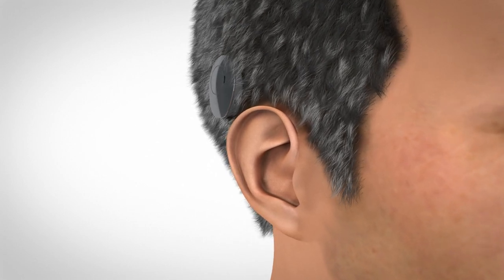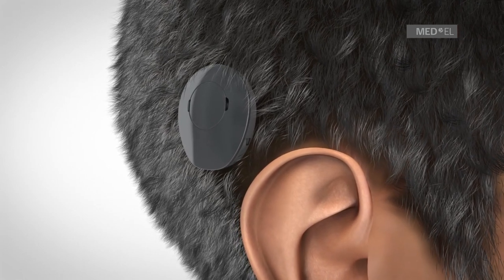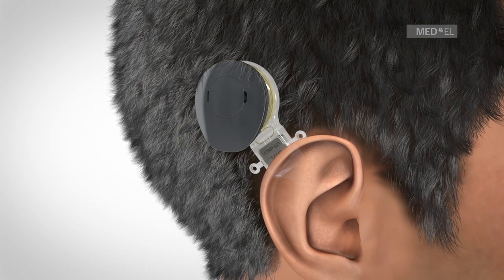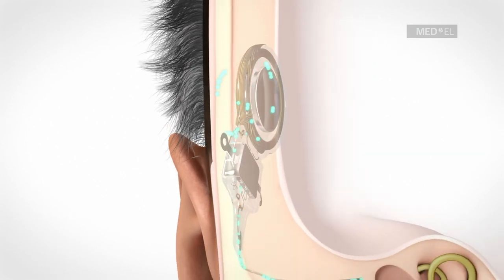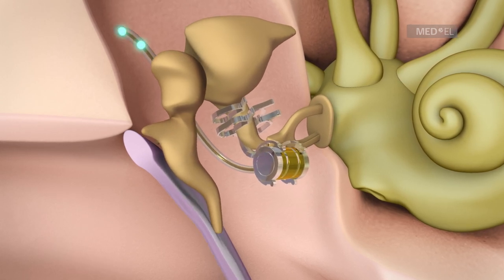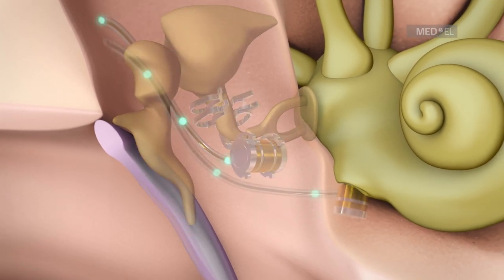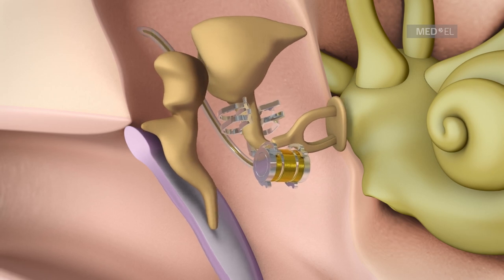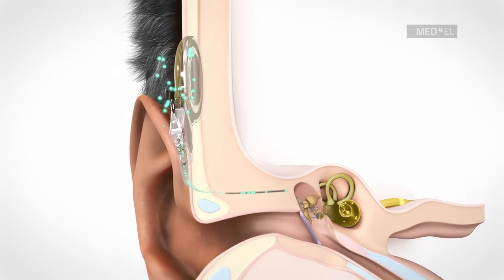Comment fonctionne l’implant SOUNDBRIDGE avec l’audio processeur SAMBA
Le VIBRANT SOUNDBRIDGE de MED-EL est un système d’implant d’oreille moyenne pour les personnes souffrant de surdité neurosensorielle ou de surdité mixte et de transmission. Le système comprend l’audio processeur SAMBA et l’implant VORP 503. C’est une excellente alternative aux prothèses auditives pour les personnes qui ne peuvent en bénéficier ou les utiliser.

Cette vidéo est purement explicative. Les produits, applications, caractéristiques et performances décrits dans cette vidéo sont sujet à validation par les autorités nationales compétentes : certaines caractéristiques peuvent ne pas être disponibles ou non mises en vente par MED-EL dans certains pays